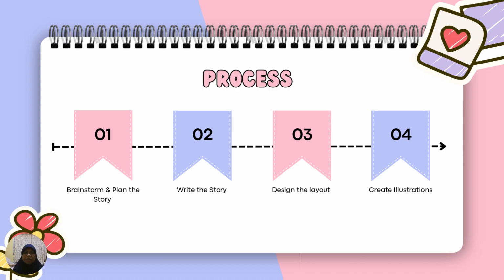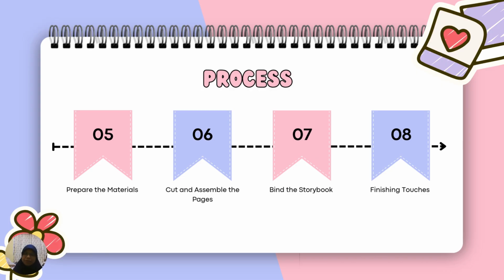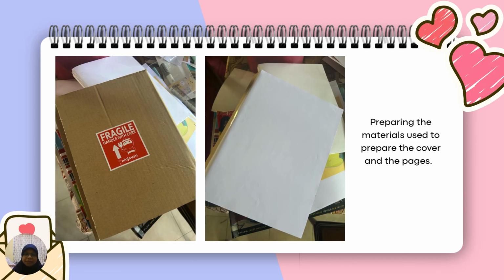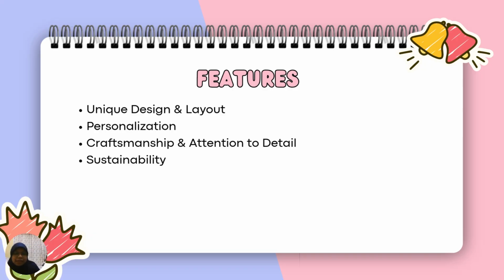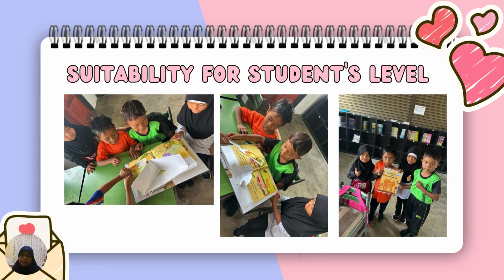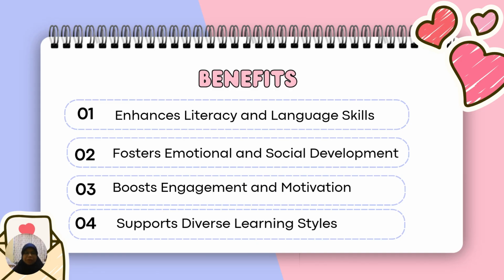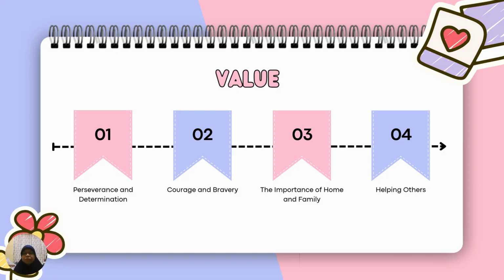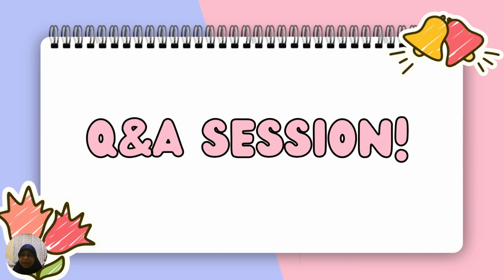TSLB 2102 - Developing language through language arts (Task 2: Presentation)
This video is made to fulfilled the requirement for the subject TSLB 2012 Developing Language Through Language Arts.

Name: ARDILLA BINTI ANUAR
Matric no.: D24110180
Lecturer's name: Mr Saiful Adli bin Abdul Raffar
IPGM TENGKU AMPUAN AFZAN.